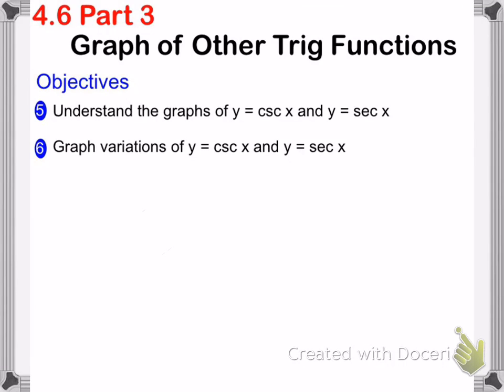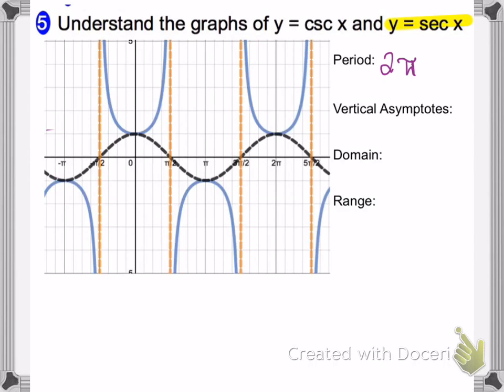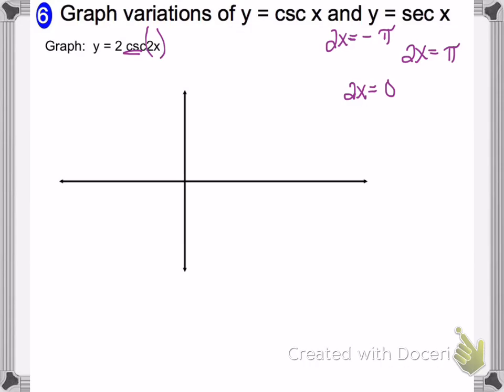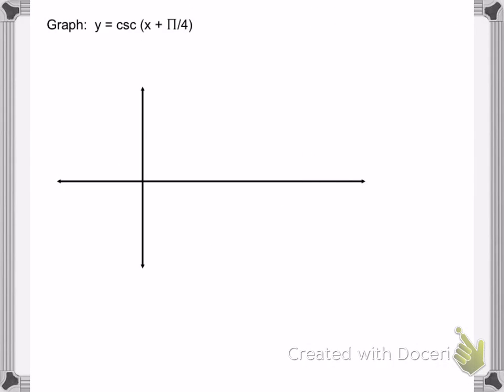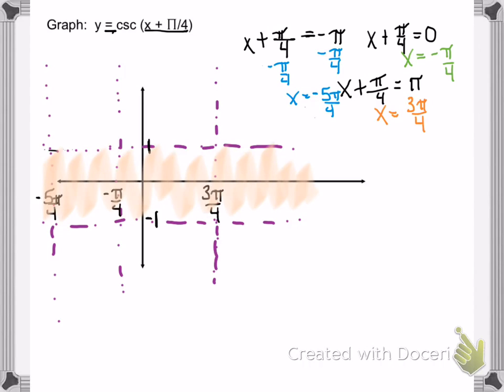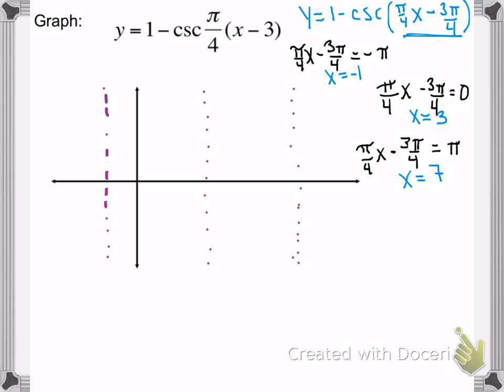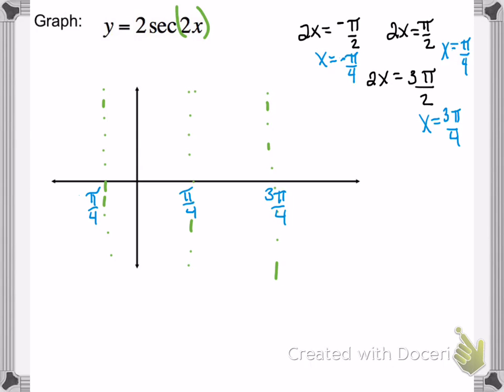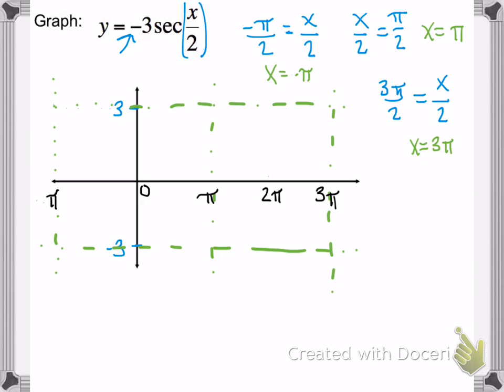graphing cosecant and secant